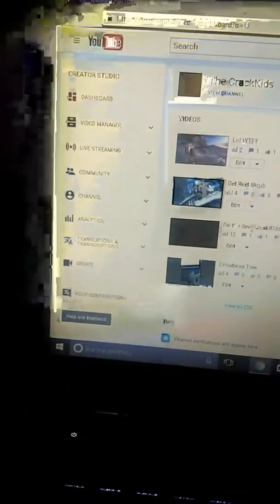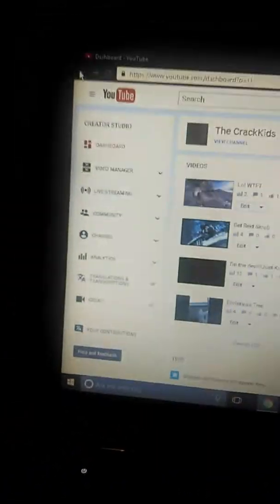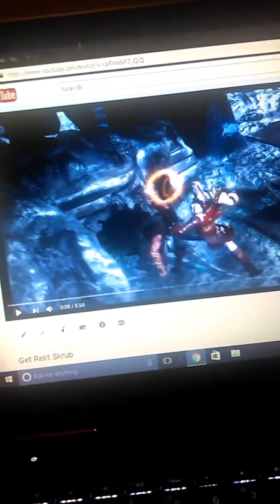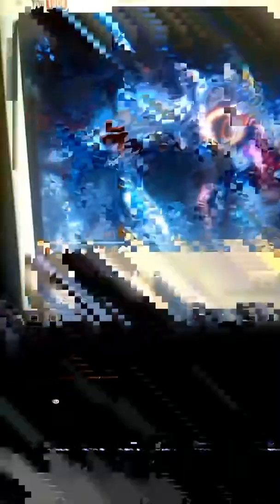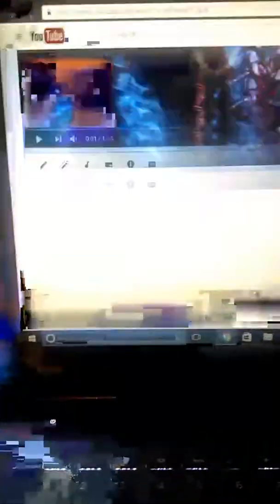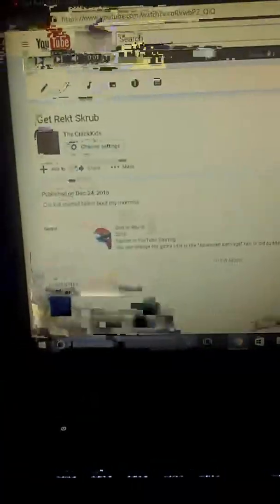Christmas Update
Letting all y'all know what's going on